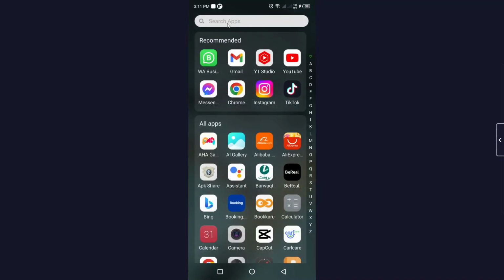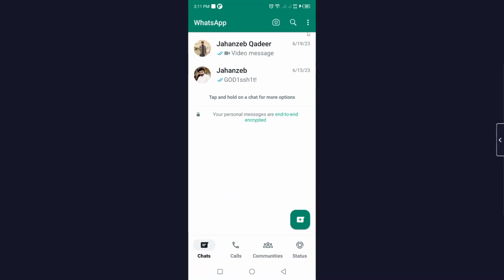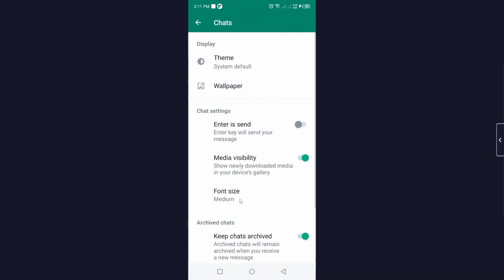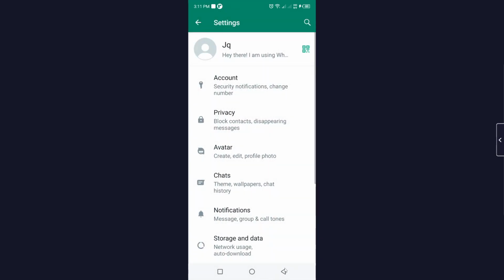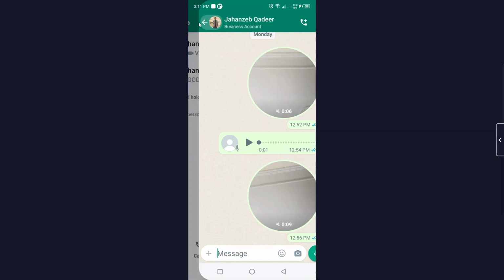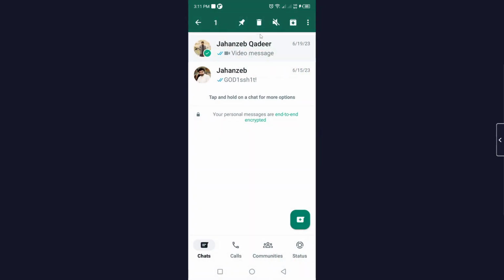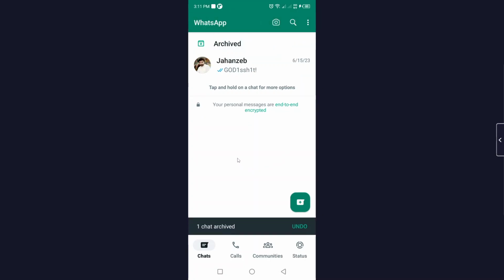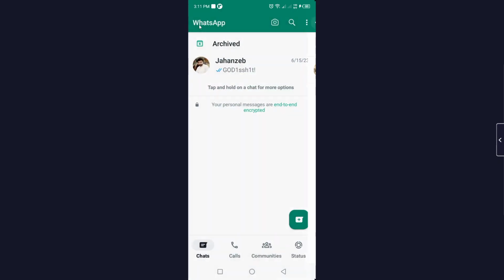How To Hide Whatsapp Chats (2023) | How To Hide Your Whatsapp Chat